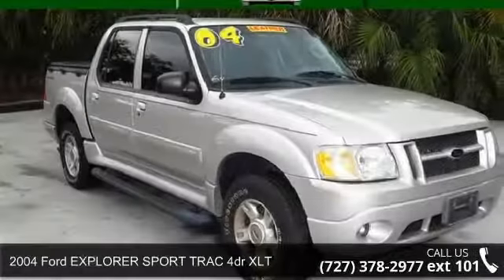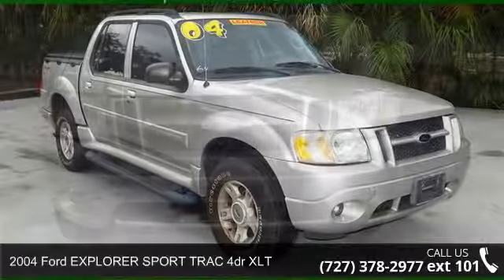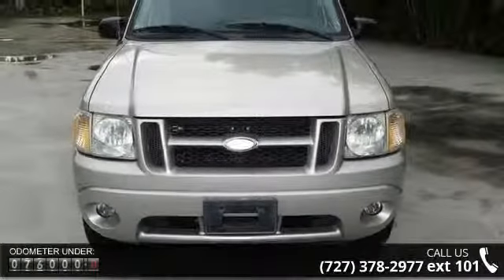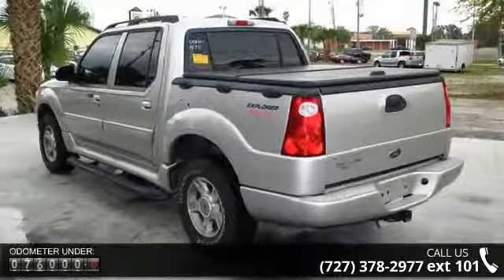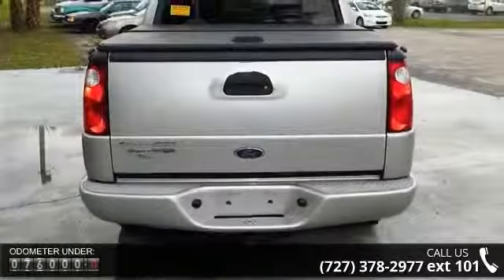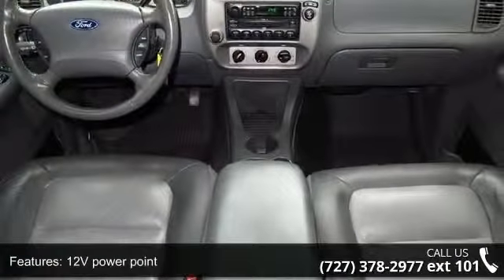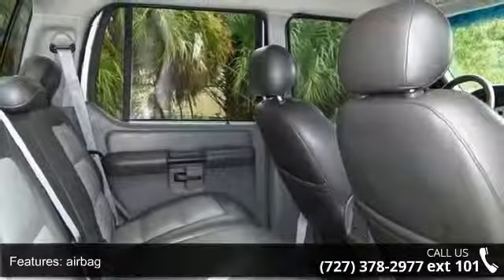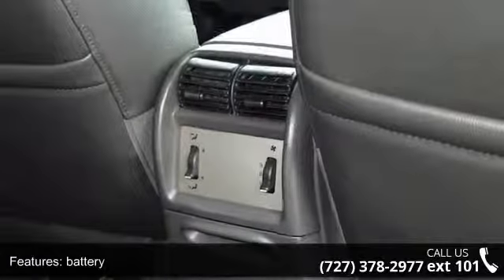2004 Ford EXPLORER SPORT TRAC 4dr XLT